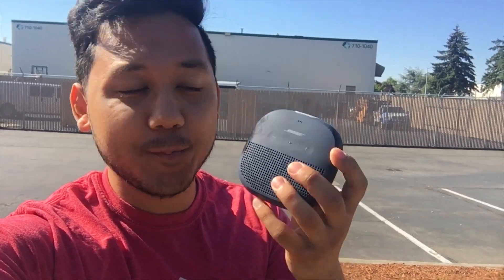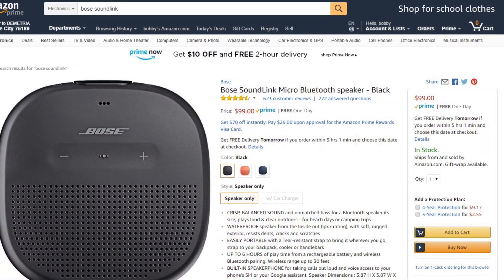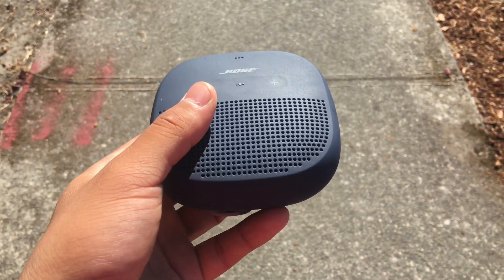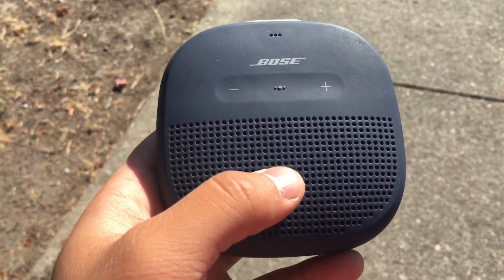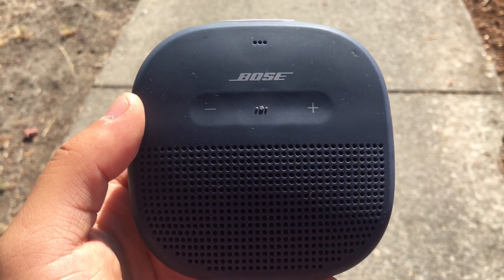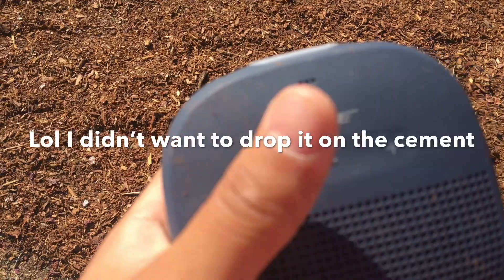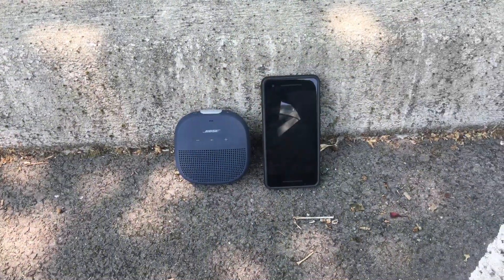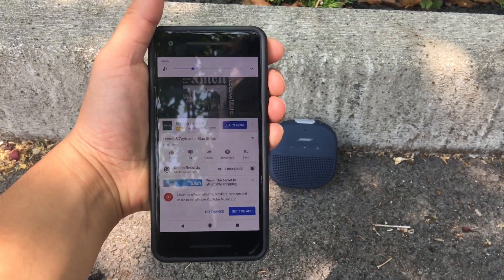The Best Speaker that will CHANGE YOUR LIFE ! BOSE Soundlink Micro Midnight Blue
Bose travel size friendly speaker that will leave your mouth open for how good it is!

My channel is travel content and vlogs.

Get to Know Me:

Meet Kyle Hodges: IT at a Hospital in Dallas. Lindbergh Highschool Graduate, and Seattle Native.

Kyle is a fun-loving, adventurous guy who loves to explore the world and share his experiences with others. Whether he's discovering the top must-see attractions in Los Angeles or finding the best coffee shops in Dallas, Kyle is always on the lookout for new and exciting things to share with his audience.

As a travel content creator and vlogger, Kyle is always seeking out new adventures and experiences. He's passionate about life and loves to share his excitement with others. Whether he's asking a group of people about their experiences at Southern Methodist University or checking out the latest burger spot in Dallas, Kyle is always looking for new ways to engage and entertain his audience.

Kyle is also a man of faith and is committed to sharing his beliefs with others. On his channel, you'll find videos about relationship topics, vlogs, gaming, Christianity, and lifestyle videos, all designed to motivate and inspire you to achieve your dreams.

So if you're looking for a fun and entertaining way to explore the world, then look no further!

As an extrovert, Kyle loves to interact with people and is always up for a good time. He is a go-getter, always ready to take on new challenges and tackle life head-on. Whether it's a new adventure or just a casual hangout with friends, Kyle is always ready to make the most of every moment.

Kyle is also known for his quick wit and entertaining catchphrases, like "don't get it twisted," "sucks to suck," and "to make a long story short." He is always the first person to offer a high-five or a handshake, spreading love and joy wherever he goes. With his disarming personality and infectious smile, Kyle is the ultimate social butterfly and a true friend to all.

So, whether you're looking for a new adventure, some inspiration, or just a good laugh, join Kyle as he travels, explores, and shares his life with the world.